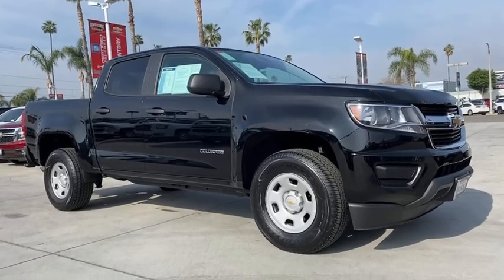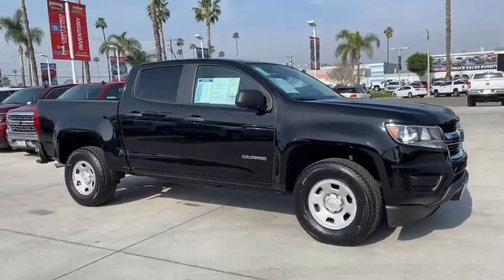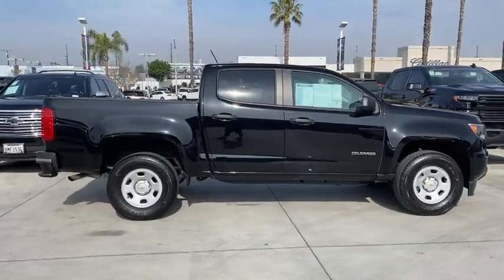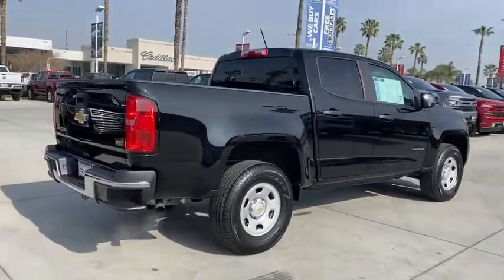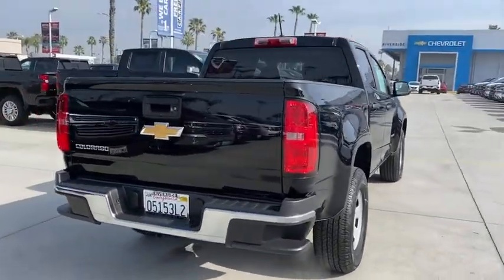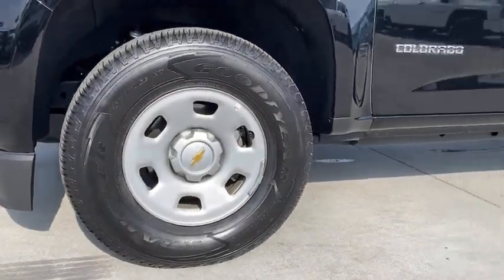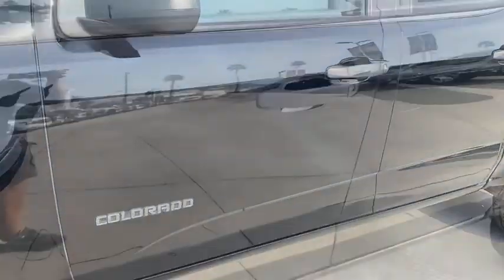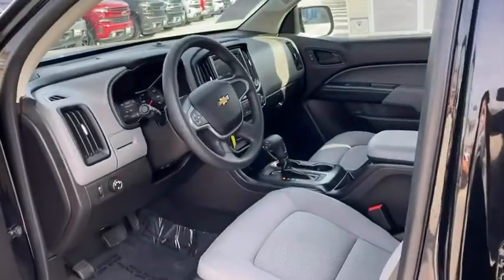2018 Chevrolet Colorado Fontana, Redlands, Ontario, Moreno Valley, San Bernardino, Riverside, CA AP1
Black Used 2018 Chevrolet Colorado available in Riverside, California at Riverside Chevrolet. Servicing the Fontana, Redlands, Ontario, Moreno Valley, San Bernardino, CA area.
2018 Chevrolet Colorado Work Truck - Stock#: AP1022 - VIN#: 1GCGSBEA5J1316267

Riverside Chevrolet
8200 Auto Dr

**A Certified Vehicle**, Back up Camera, Bluetooth/USB equipped, Keyless Remote Entry, Apple CarPlay/Android, Touch Screen Display, 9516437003, 172 Point Certified Inspection, Freshly Detailed, Tinted Windows, Fresh Oil and New Oil Filter, Non-Smoker, Dealer Serviced, Vehicle Sold As Equipped Including One Key. Additional Equipment Will Be At Purchaser's Expense, Riverside Chevy Edge $795.00, Lojack Services $995.00.brCertified. Work Truck Clean CARFAX. 20/26 City/Highway MPGbrGM Details:brbr * Transferable Warrantybr * Vehicle Historybr * Powertrain Limited Warranty: 72 Month/100,000 Mile (whichever comes first) from original in-service datebr * Limited Warranty: 12 Month/12,000 Mile (whichever comes first) from certified purchase datebr * 172 Point Inspectionbr * Warranty Deductible: $0br * 24 months/24,000 miles (whichever comes first) CPO Scheduled Maintenance Plan and 3 days/150 miles (whichever comes first) Vehicle Exchange Programbr * Roadside AssistancebrbrbrAwards:br * 2018 KBB.com Best Resale Value Awards * 2018 KBB.com 10 Most Awarded Brands To see more quality vehicles like this one right here go or call us at 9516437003 to speak to one of our friendly representatives.brbrThis vehicle has the following features and options: Preferred Equipment Group 2WT, WT Convenience Package (Electronic Automatic Cruise Control, Extended Range Remote Keyless Entry, EZ-Lift & Lower Tailgate, and Unauthorized Entry Theft-Deterrent System), GM Certified, 4.10 Rear Axle Ratio, 4-Wheel Disc Brakes, 6 Speakers, 6-Speaker Audio System Feature, ABS brakes, Air Conditioning, All-Weather Floor Mats, AM/FM radio, Apple CarPlay/Android Auto, Bumpers: body-color, Cloth Seat Trim, Delay-off headlights, Driver 4-Way Power Seat Adjuster, Driver door bin, Dual front impact airbags, Dual front side impact airbags, Electronic Stability Control, Exterior Parking Camera Rear, Front anti-roll bar, Front Bucket Seats, Front Center Armrest, Front License Plate Kit, Front wheel independent suspension, Fully automatic headlights, Low tire pressure warning, Occupant sensing airbag, Overhead airbag, Passenger door bin, Passenger vanity mirror, Power driver seat, Power steering, Power windows, Premium audio system: Chevrolet MyLink, Radio data system, Radio: AM/FM w/7 Diagonal Color Touch Screen, Rear seat center armrest, Rear step bumper, Speed-sensing steering, Tachometer, Tilt steering wheel, Traction control, Trip computer, Variably intermittent wipers, and Wheels: 16 x 7 Ultra Silver Metallic Steel.